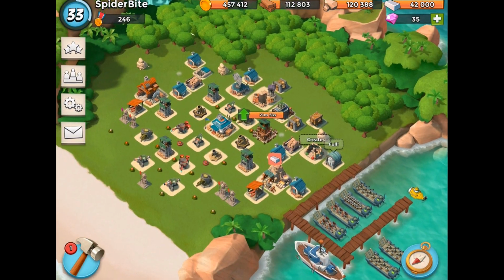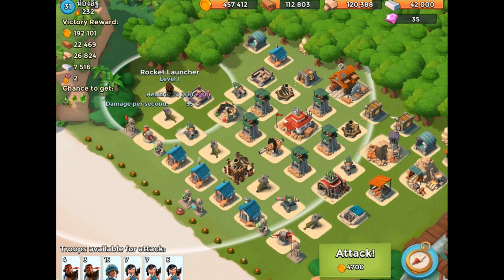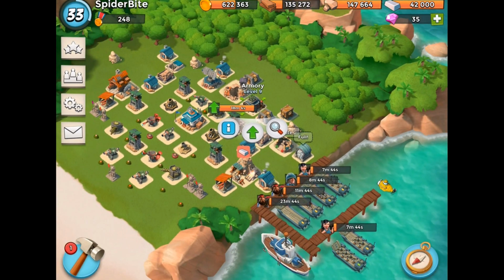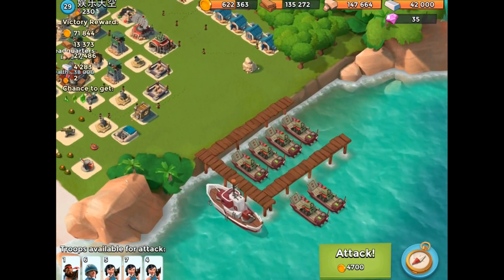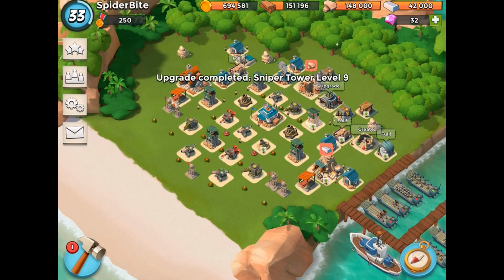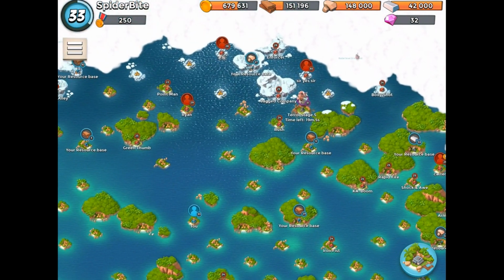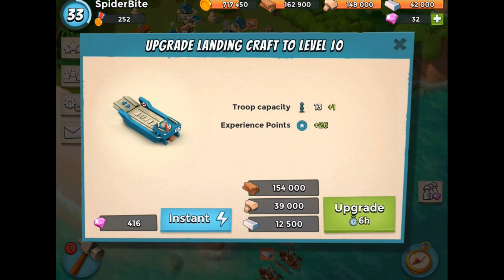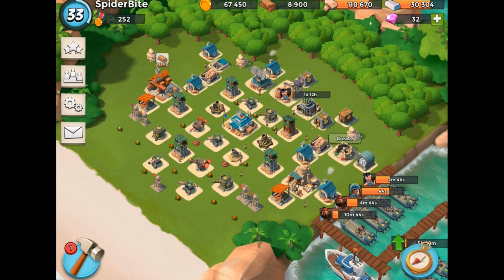Boom Beach HQ12: My BIGGEST Gold Raid EVER! | Let's Play Ep.62